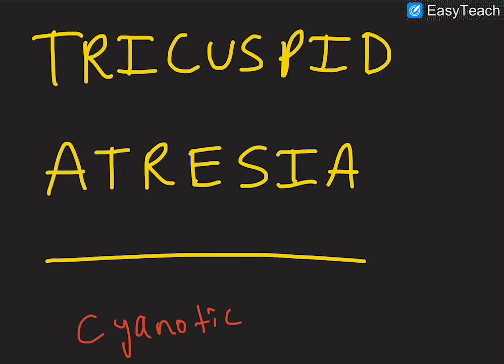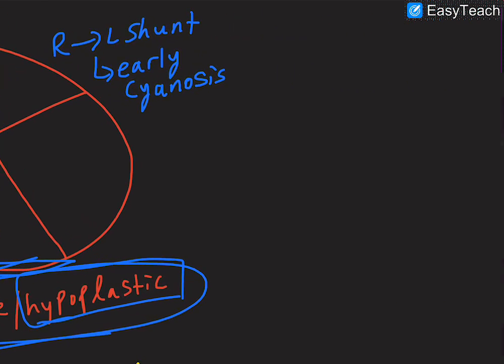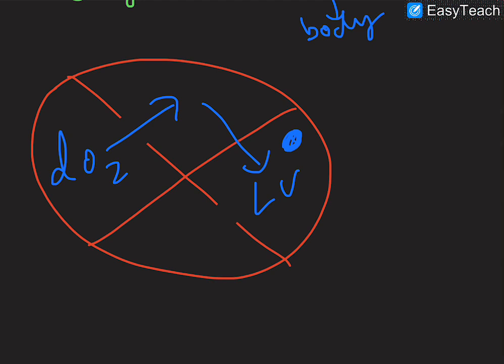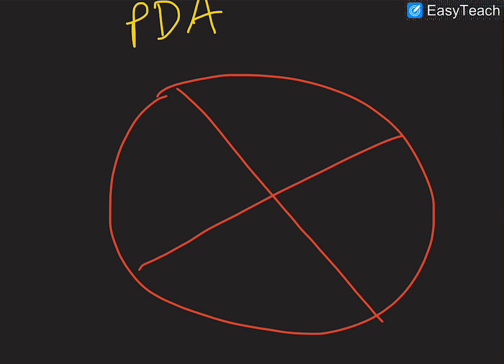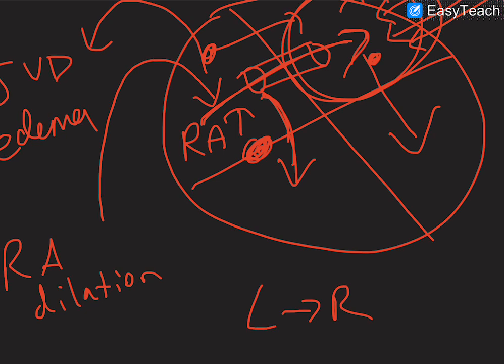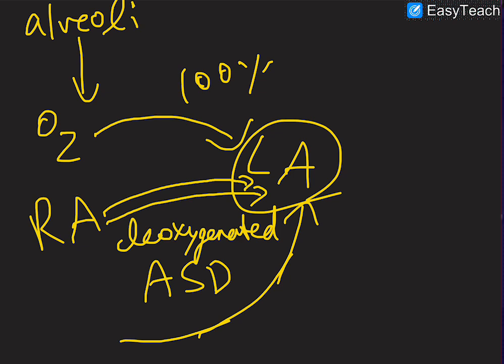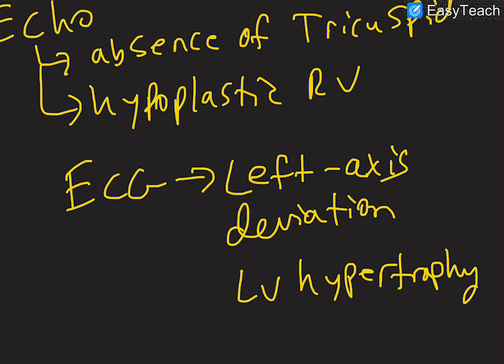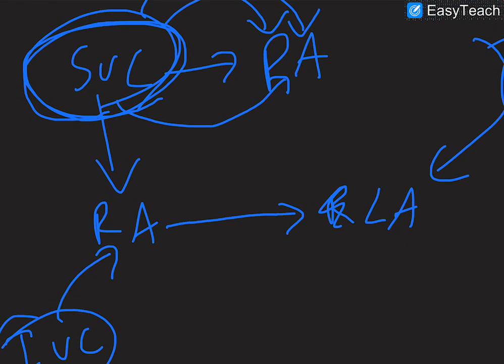Tricuspid Atresia | Cardiology | Pathology | USMLE Step 1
In this video, I talk about tricuspid atresia regarding cardiology and pathology for USMLE Step 1.